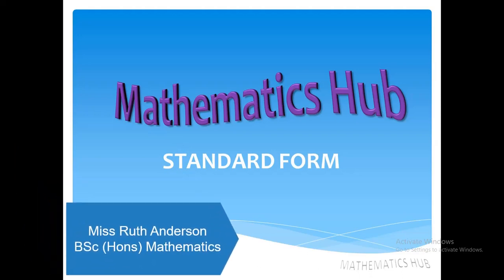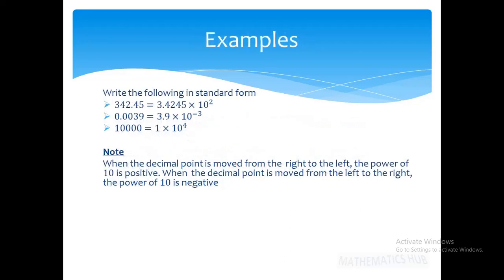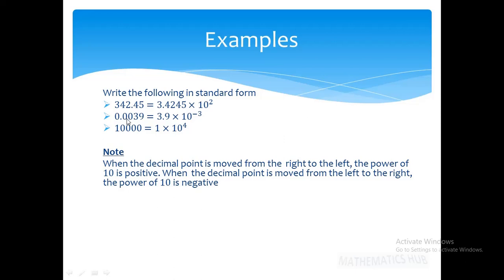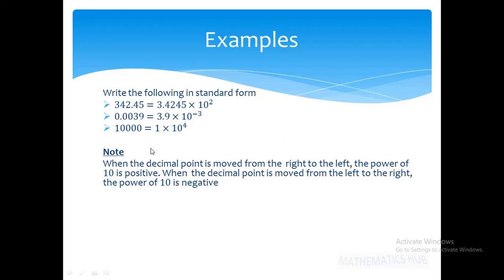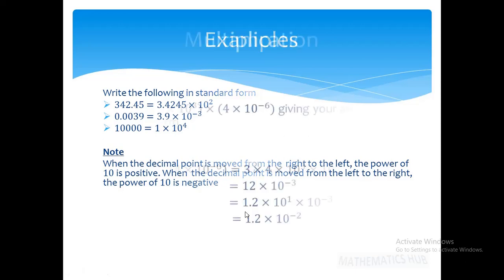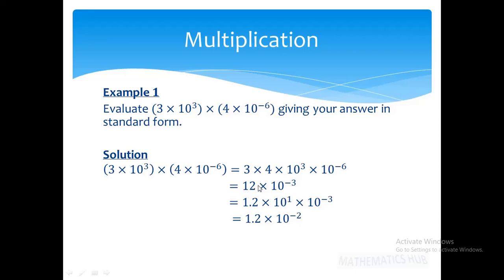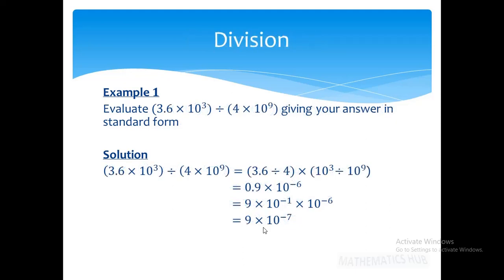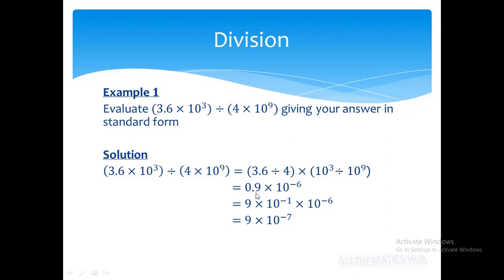Standard Form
How to write numbers in standard form